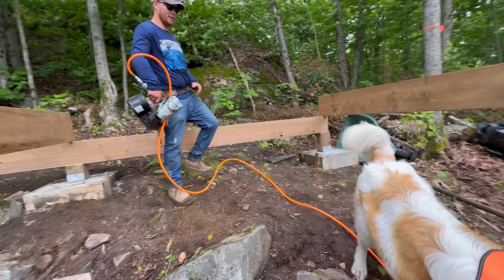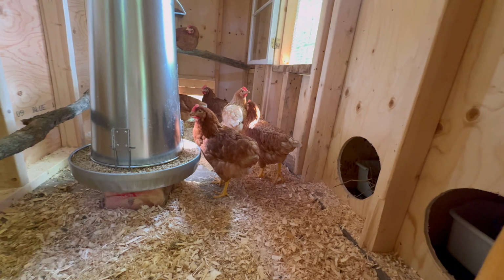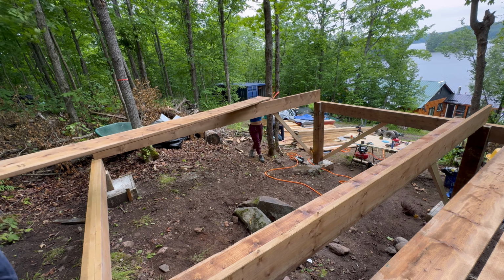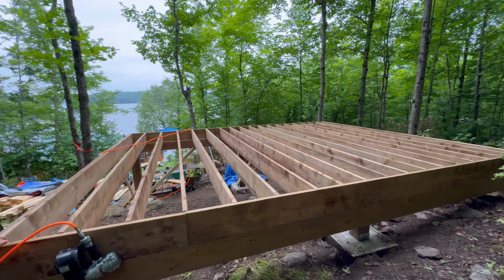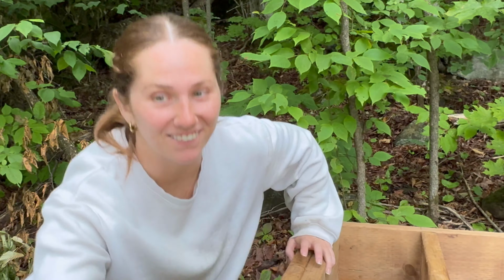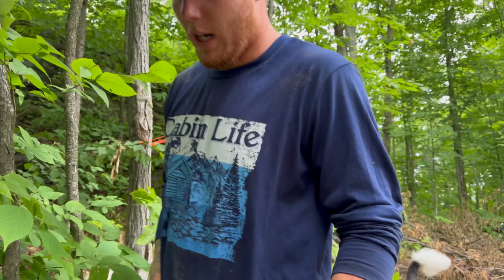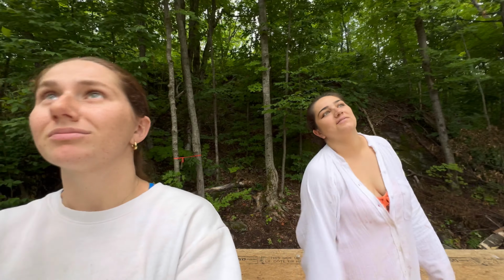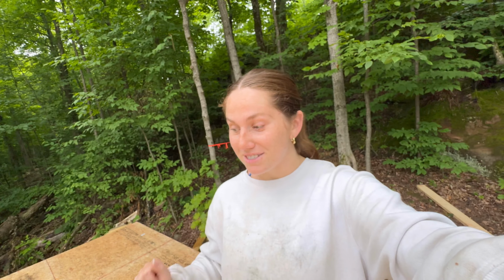EP 3: time to frame | MADDY'S ISLAND GYM BUILD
Hi friend 👋🏼 I’m so glad you’re here!

Welcome back to our gym build series! When I was editing this I desperately tried to keep it around the 10 minute mark like episodes in the past, but we just did so much work in one day, that wasn't possible! But I am also just curious- how much do y'all want to see? Should I keep them short and sweet or would you rather I show it all?

In this episode we built the stilts, framed the floors and even laid the first layer of flooring. We still have so much to do and we really are just getting this project started, but I am so glad you are here for this crazy process!

As always, we are so open to feedback, advice and recommendations!

sub count: 1,435 (& so darn grateful)